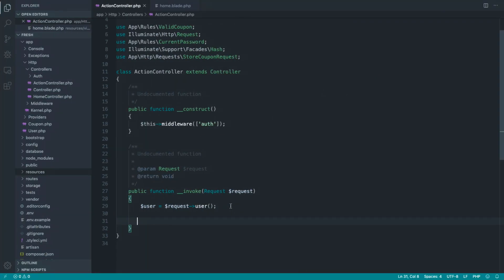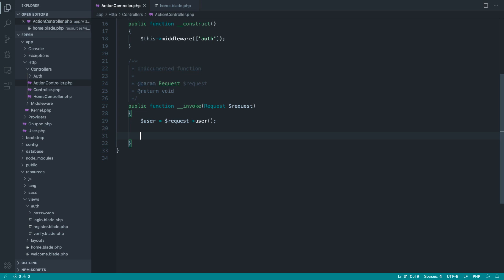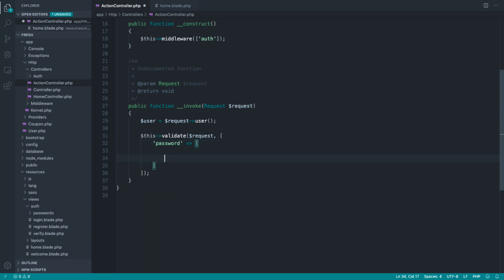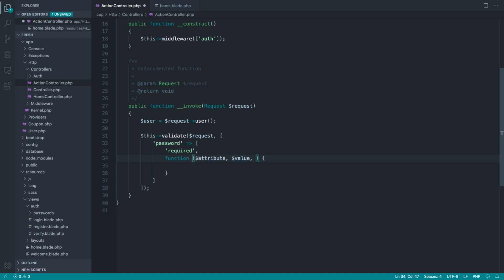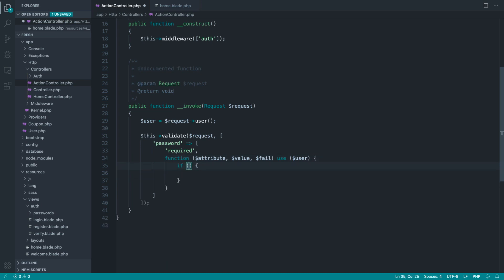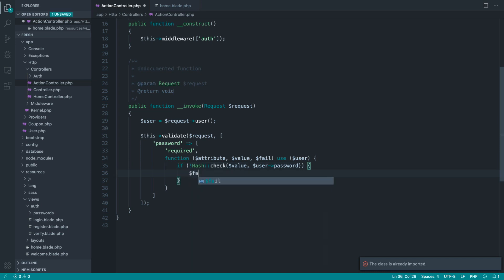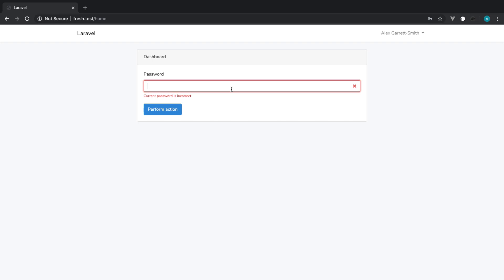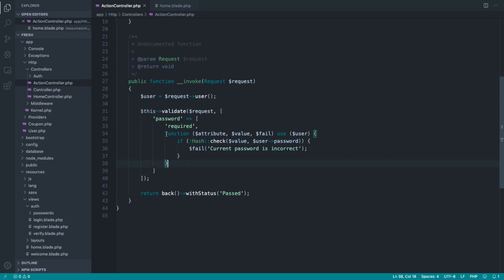Laravel Custom Validation Strategies: Closure based (1/6)